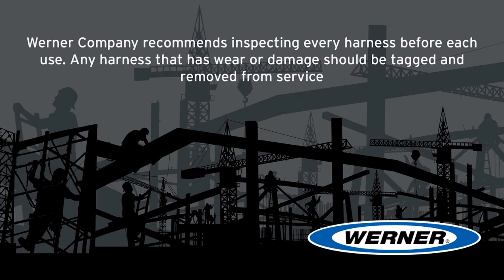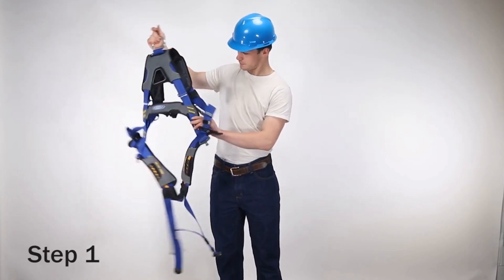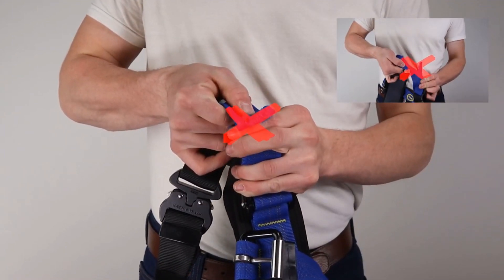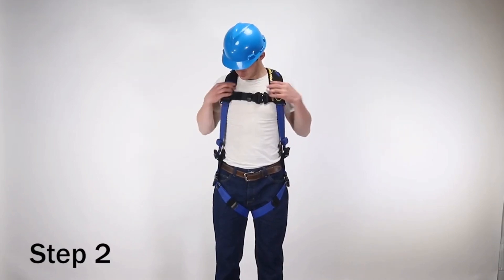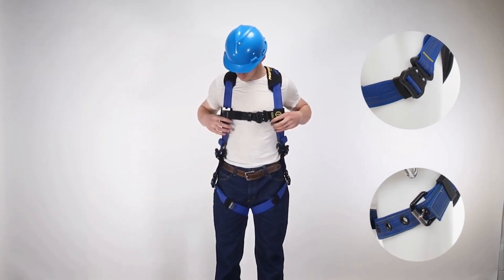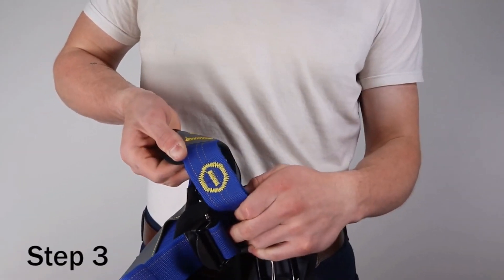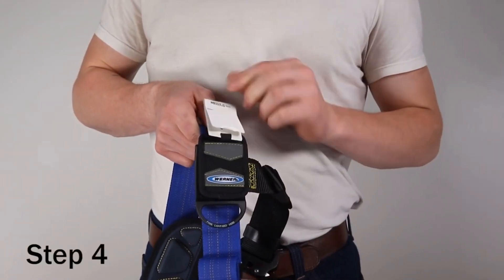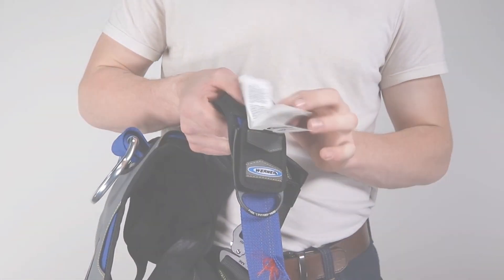Werner Fall Protection | How to inspect a ProForm F3 harness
This video covers how to inspect a ProForm F3 harness. Werner Company recommends inspecting every harness before each use. Any harnesses that have wear or damage should be removed from service.